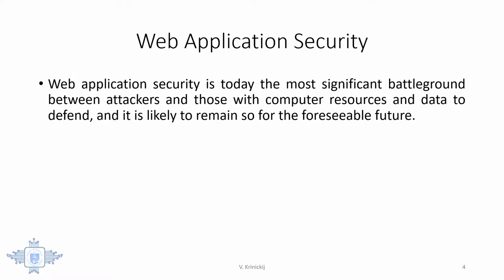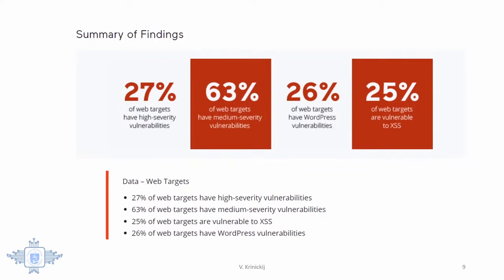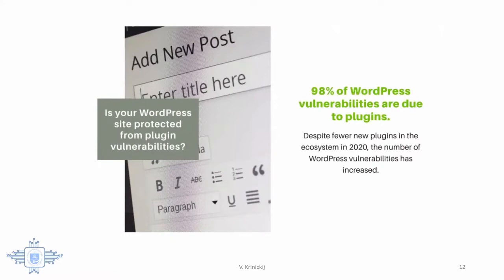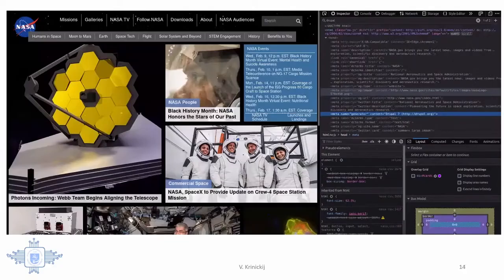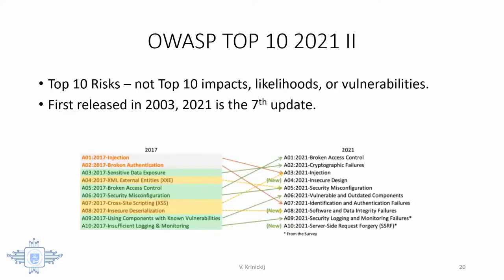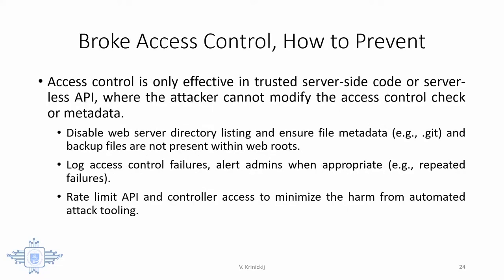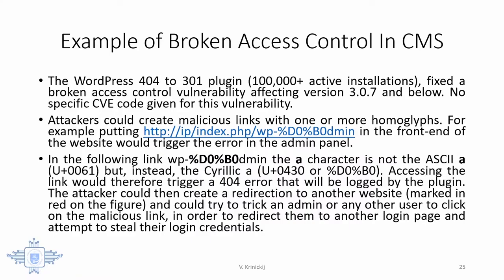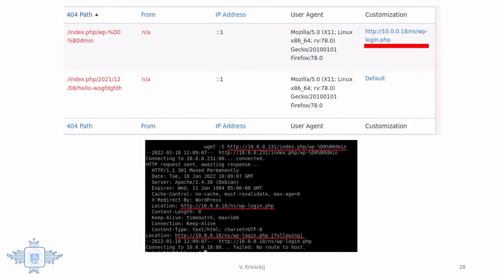Virgilijus Krinickij (VU Cyberthon 2022) - Web Application Vulnerabilities: Broken Access Control